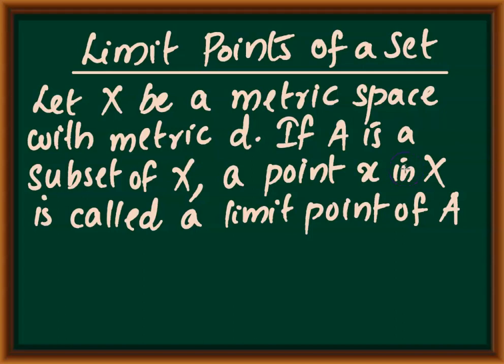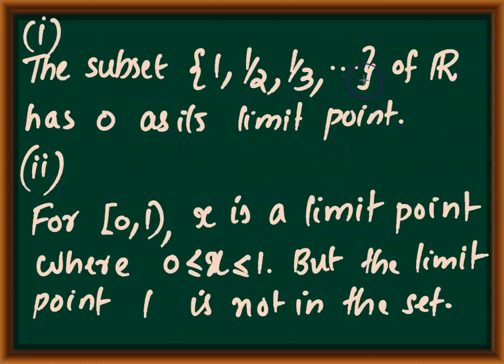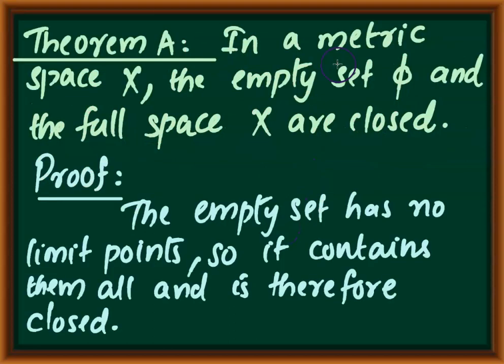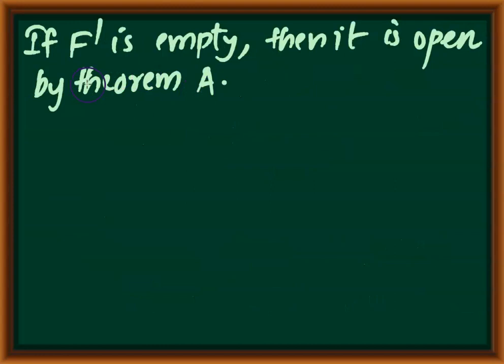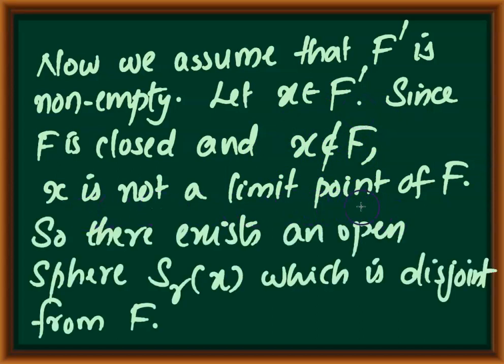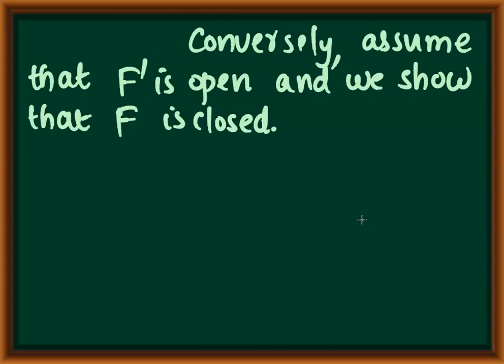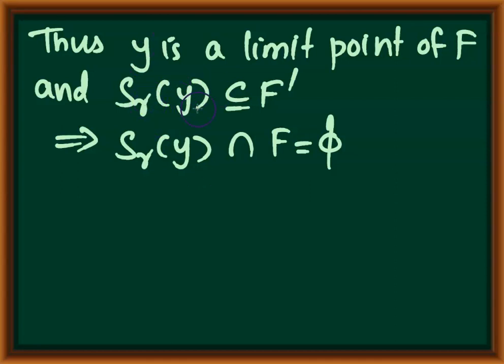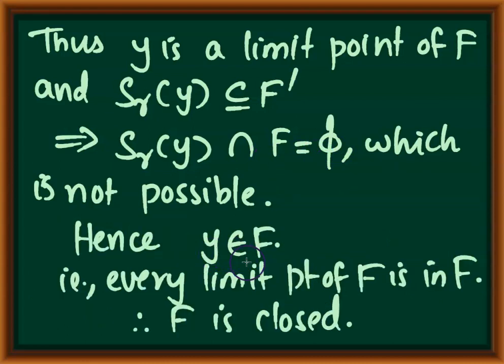limit points and closed sets in metric spaces